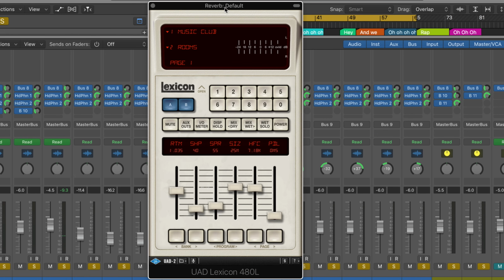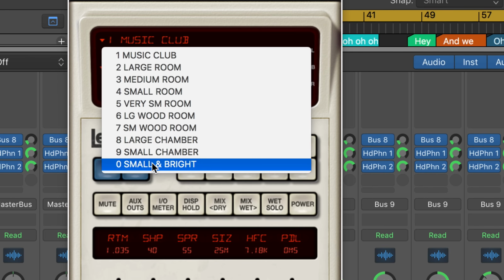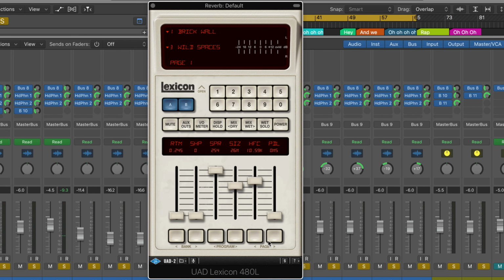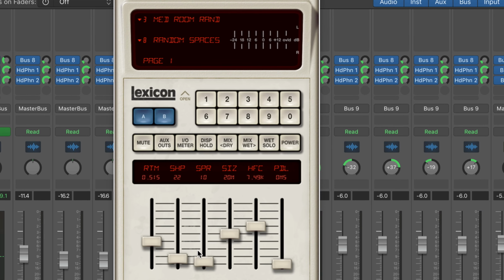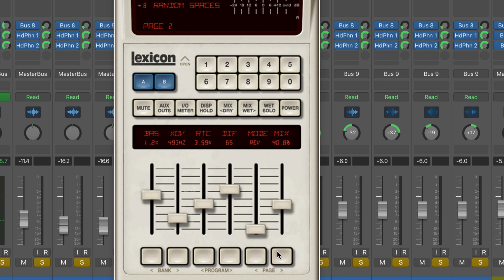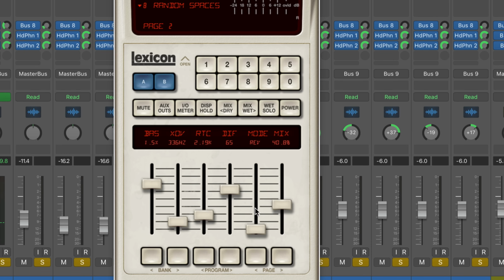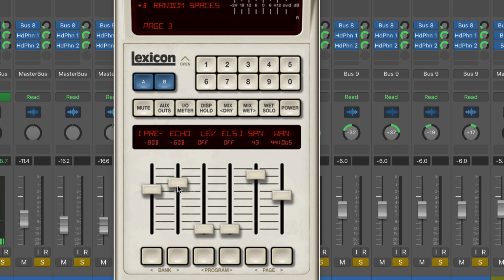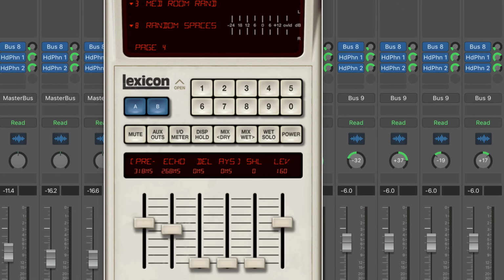Get Classic Lexicon Reverb With the New Lexicon 480L from Universal Audio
Using Lexicons Random Spaces algorithm, we use the Lexicon’s unique pre-echo, spin, and wander controls to work to craft a unique and compelling vocal space to help the vocals sit nicely in a relatively dense arrangement.